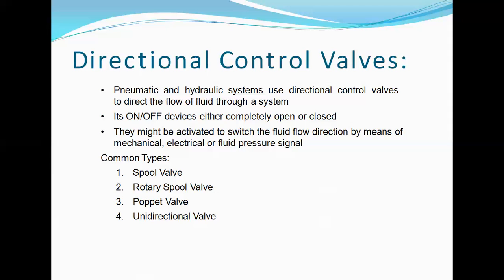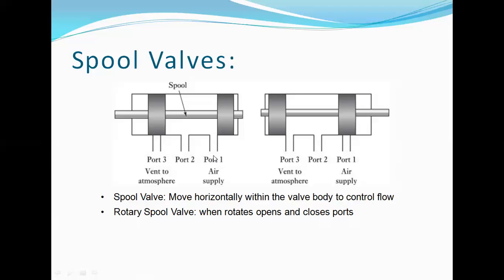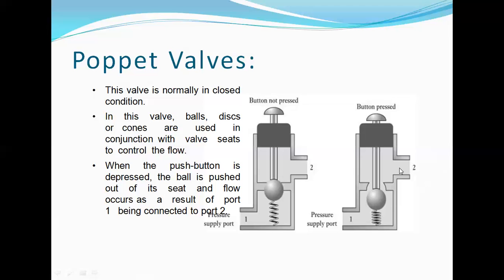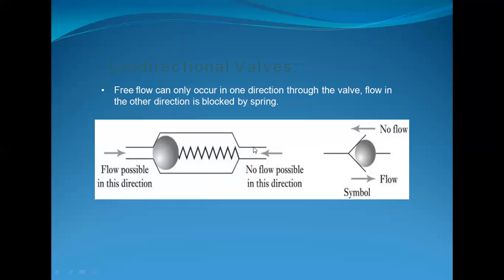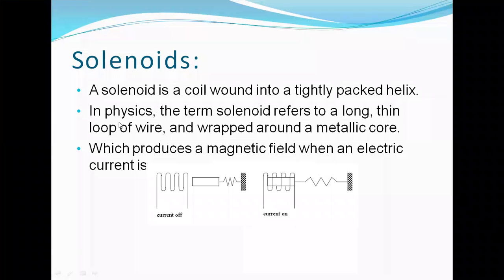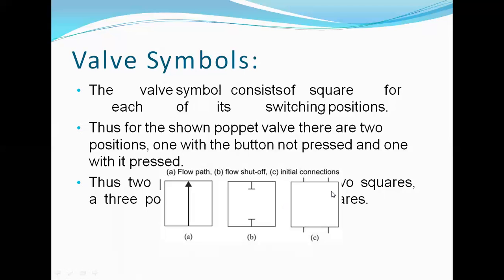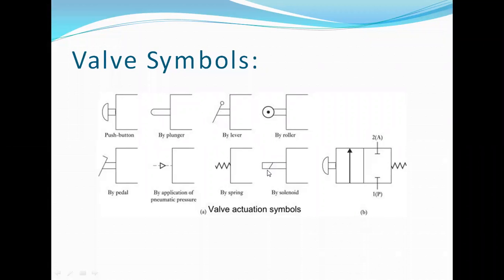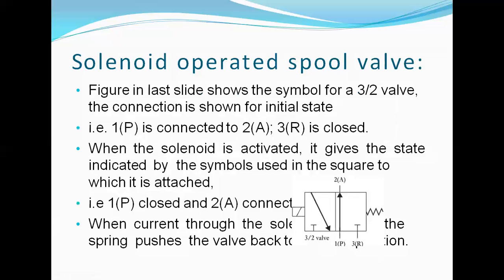LE 25 Directional Control Valves